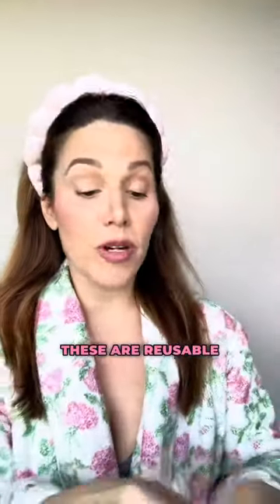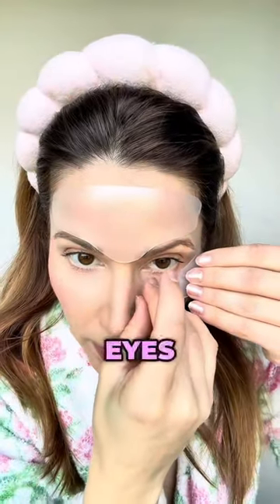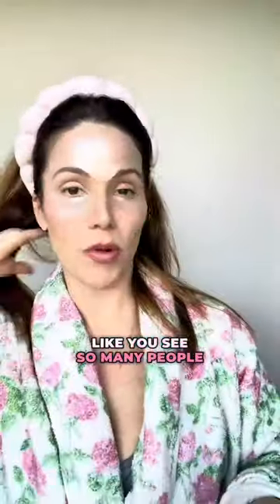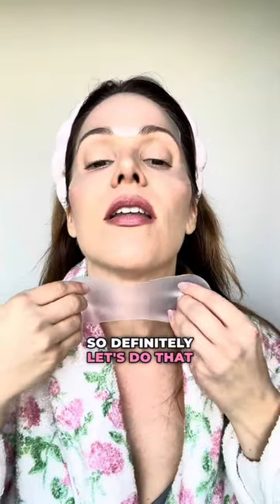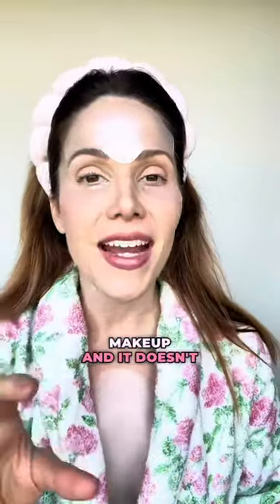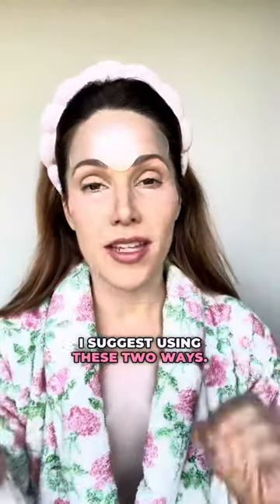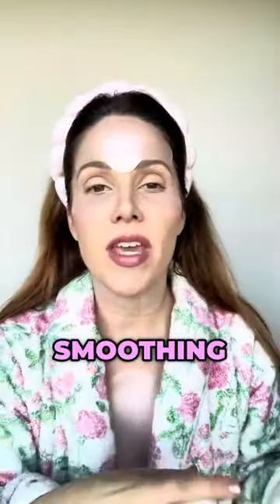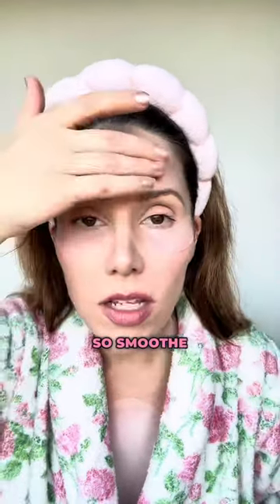Sio Silicone Wrinkle Smoothing Patches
Looking for a Botox alternative? SiO Beauty reusable wrinkle smoothing medical grade silicone patches have been my go to for 6 years!! I’ve been pregnant or breastfeeding since 2018 and I was so concerned about my wrinkles, but these patches WORK! I am always upfront and honest with you about my age, and I work hard not to actually look 42! If only these kids would let me sleep! 🤣 Thank goodness for siOBeauty ❤️ I also highly recommend their Hydrating Gel Cleanser to use before applying your patches. It is perfection! 😘 No gate keeping here! PS my hubby uses these too. Should I try to sneak a picture of him?